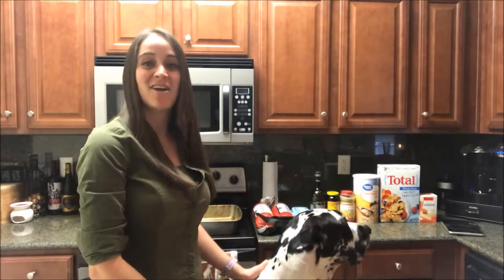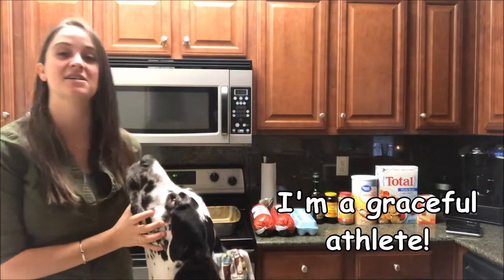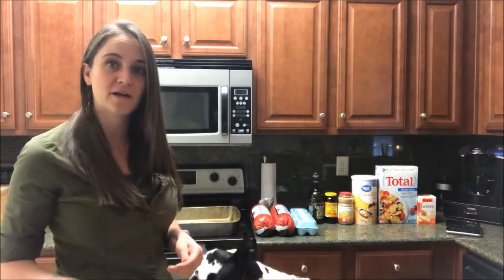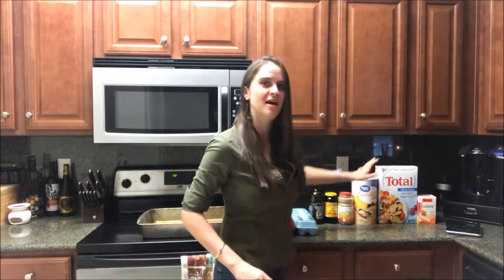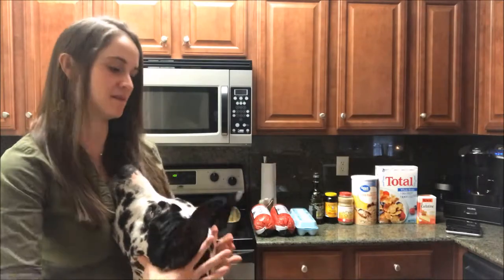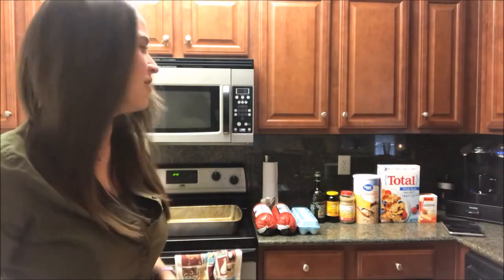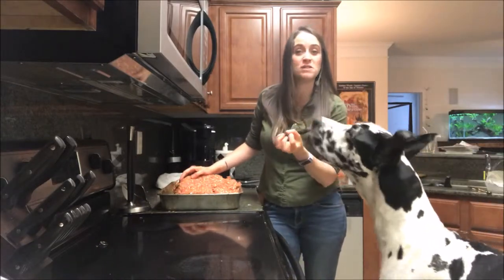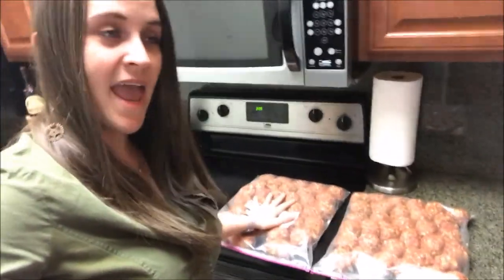How to make Satin Balls - Put weight on a dog fast!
Kind of a different video this week! I'm getting Guinness ready for a Dog Show in a few weeks and need to put some weight on him. I always make him Satin Balls because they help put weight on him fast! Watch the video for How To Make Satin Balls for my Great Dane.

This recipe makes about 18 lbs worth and costs around $40 to make. Guinness is about 150lbs and I tend to give him 1 lb total of Satin Balls a day along with his regular meals. Satin Balls are packed with Calories and Vitamins and Minerals!

Recipe:
10 pounds ground beef
1 box of Total cereal
1 box of oats (2 lb 10oz)
1 jar of wheat germ
1 cup olive oil
1 jar unsulfured molasses
10 raw eggs AND shells
10 packs of unflavored gelatin

Mix all ingredients together. Keep refrigerated and freeze the extra. There is no recommended amount to feed your dog. If your dog develops diarrhea you're probably feeding too much.